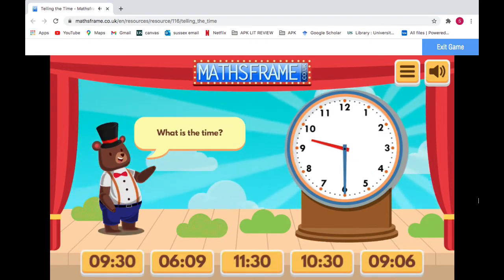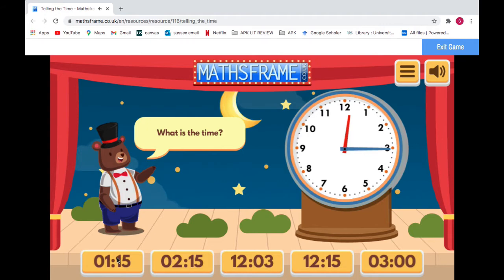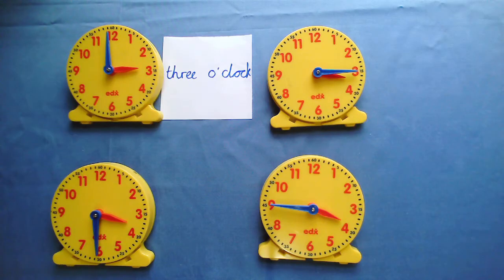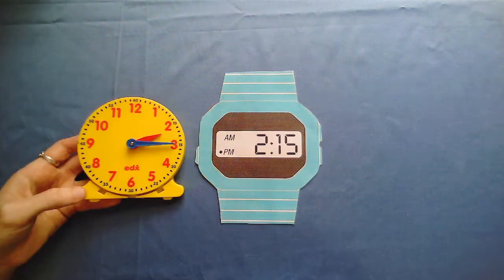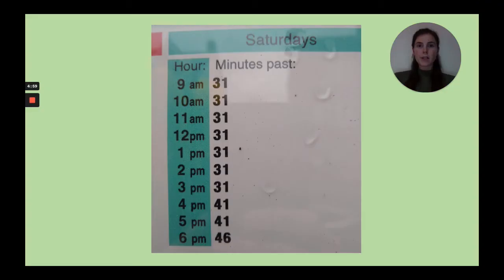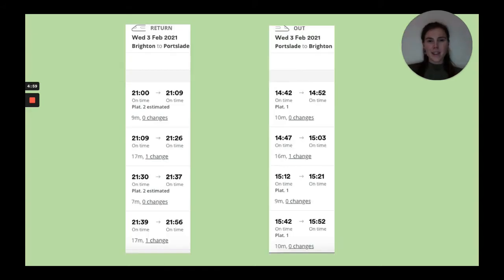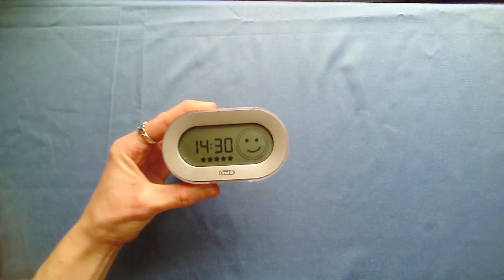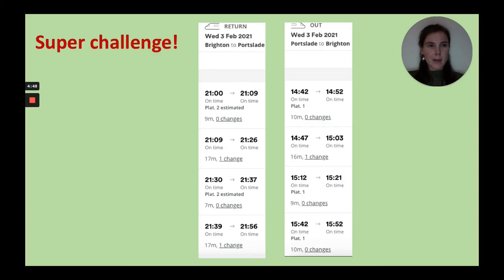Maths Y4 04.02.12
Today we'll be converting time between analogue and digital 12 and 24 hour clocks